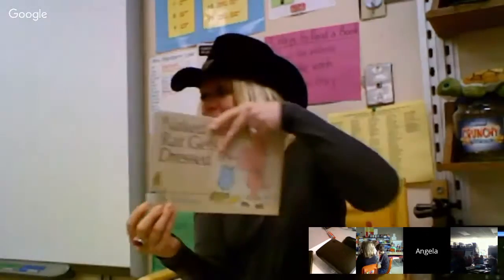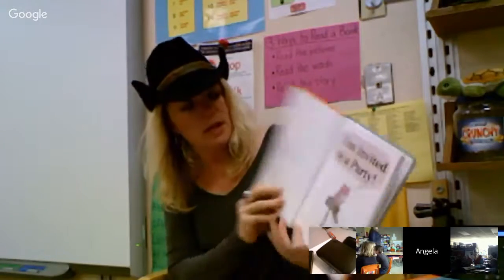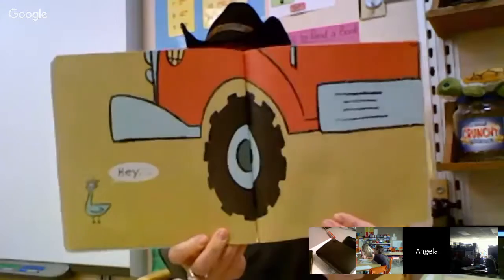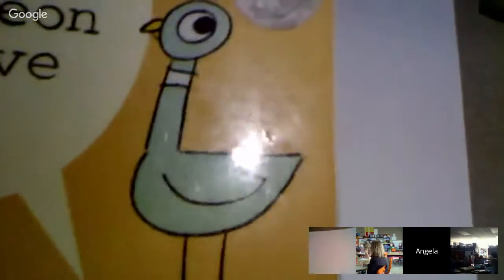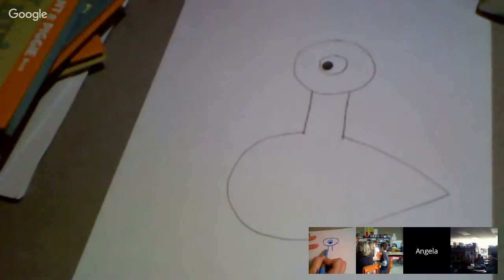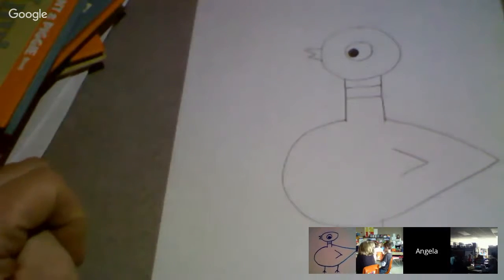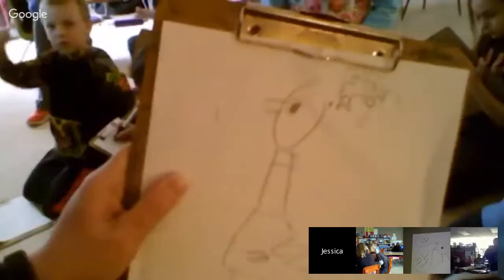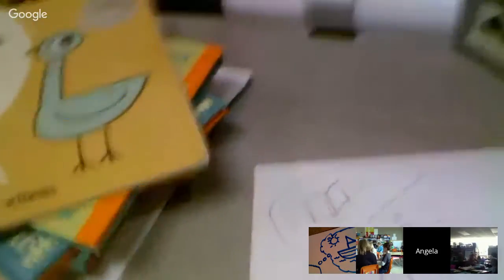Author Round Up First Grade Mo Willems